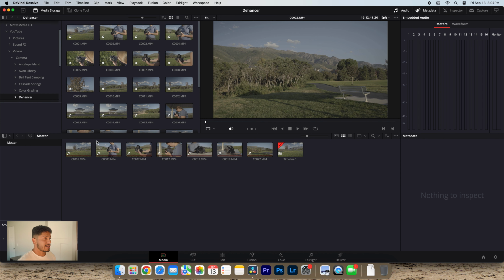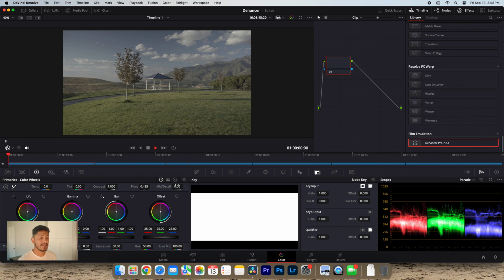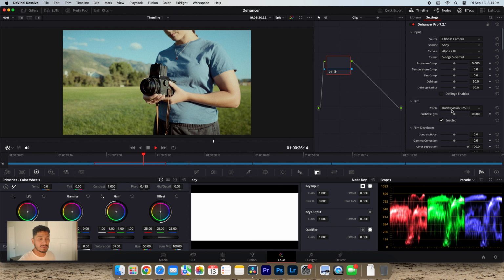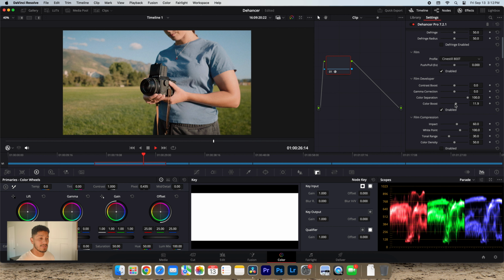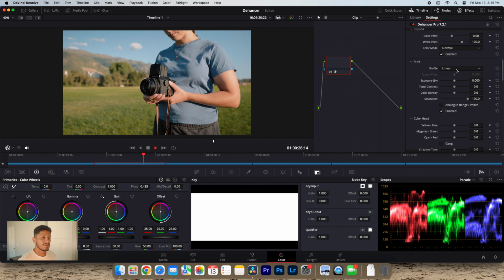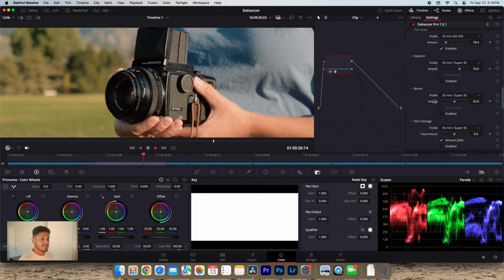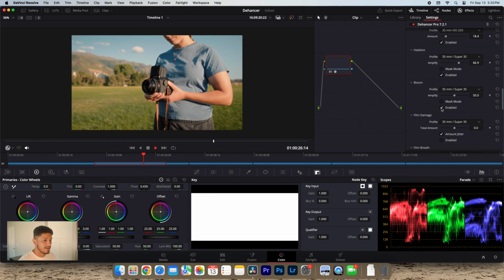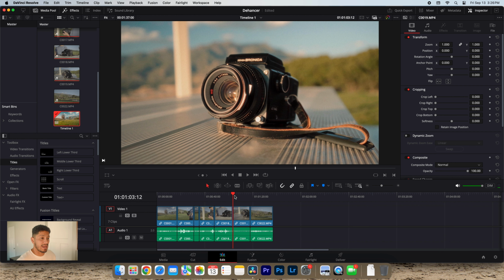MASTER the VINTAGE FILM LOOK with DEHANCER PRO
Main Camera
Camera Cage
External Monitor
Monitor Batteries
HDMI Cord
Variable ND Filter
SD Cards
Camera Handle
Backup Camera
Rode Mic
Shotgun Mic
Suction Mount
SSD Drive

Follow along  to MASTER the VINTAGE FILM LOOK with DEHANCER PRO

I had the opportunity to use Dehancer Pro and test out all the amazing features they have to offer with their plugin for Davinci resolve, also available for Adobe Premier.

Dehancer makes it easy to implement a cinematic film look to all you footage without having to dive into a complicated node build out.

Dehancer is a MUST to help take you video footage to the next level for both the dehancer film emulation look and easy color correction.

MASSIVE thank you to Dehancer Pro for partnering with me on this video!